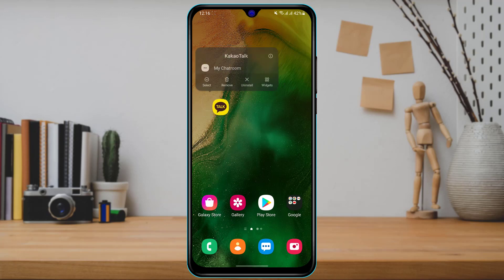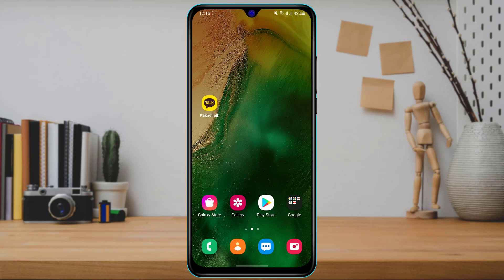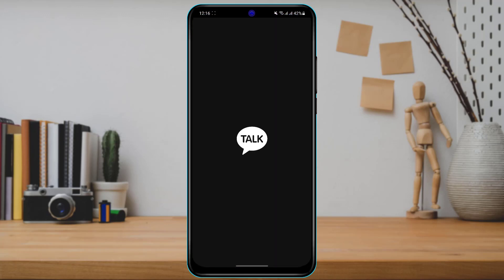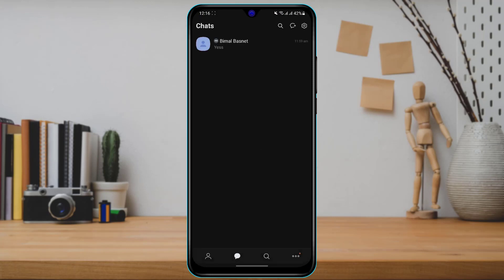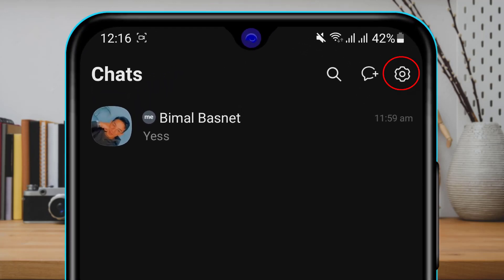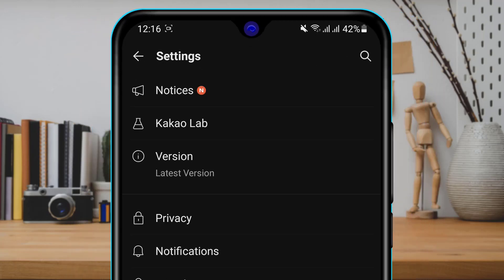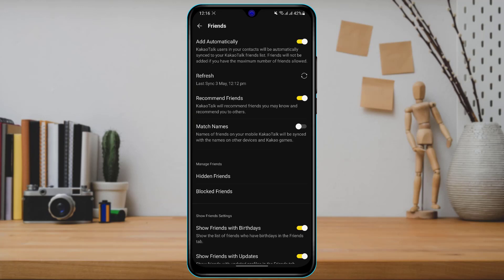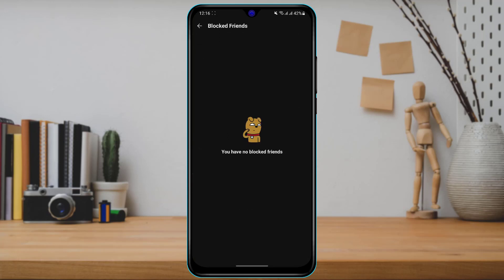How to Know if Someone Blocked You on KakaoTalk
This video guides you in quick easy steps to see your block list on the KakaoTalk messenger application.

Step 1: First of all, make sure you have downloaded the KakaoTalk Application from your device's respective App Store
Step 2: After downloading, make sure to log in to your KakaoTalk account.
Step 3: On the home screen of the app, tap on the Settings icon on the top right
Step 4: Select General Settings in the Menu
Step 5: Look for the option, Friends
Step 6: Tap on Blocked Friends in order to see your block list.

0:00 Introduction
0:25 Download and Login
0:44 How to See Block List
1:33 Outro: Final Verdict